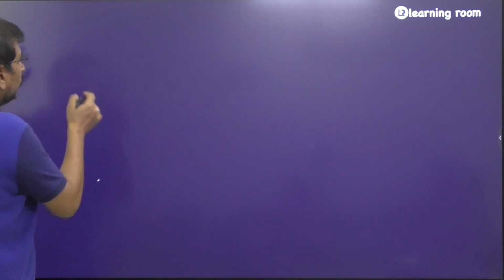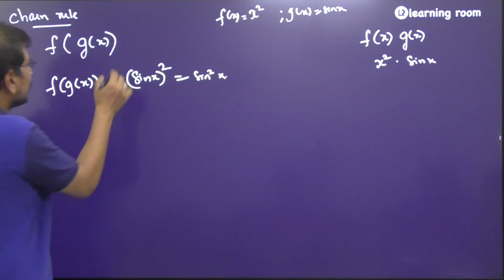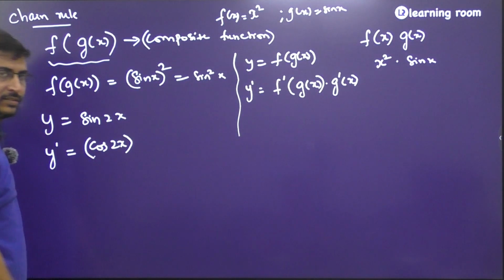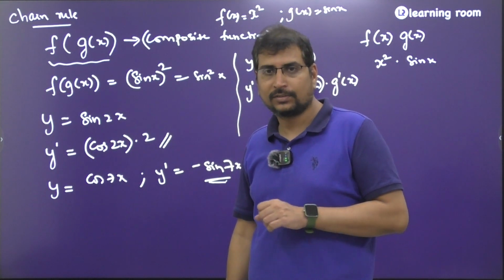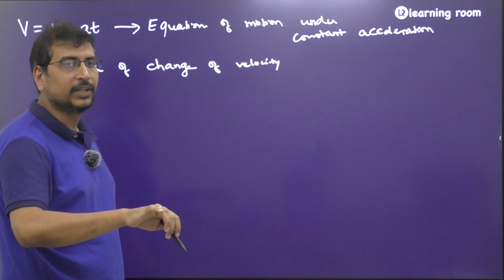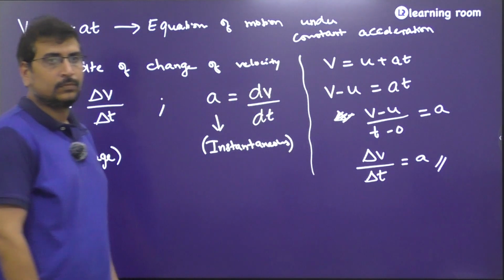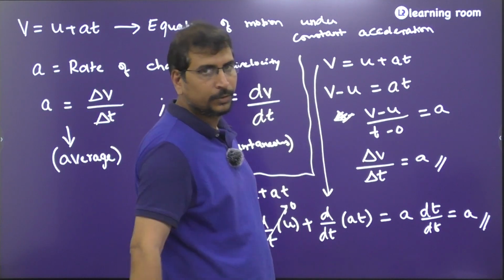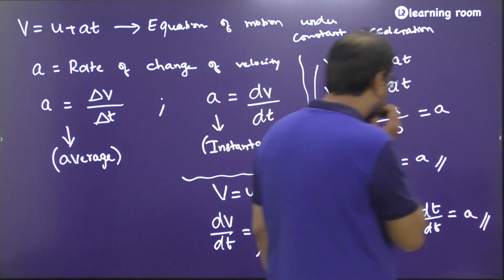CBSE Class 11 Physics Chain Rule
Description:
🚀 Struggling with differentiation? Learn the difference between the Chain Rule and Product Rule with easy explanations and real-life examples! We break down composite functions, derivatives, and even show their application in physics (equations of motion).

📌 Topics Covered:
✅ Difference between Product Rule & Chain Rule
✅ Understanding Composite Functions
✅ Step-by-step Derivative Calculation
✅ Real-life application in Physics Equations (Acceleration, Velocity, Motion)